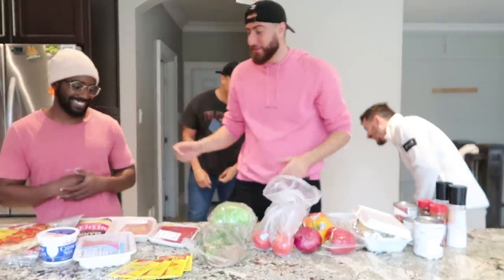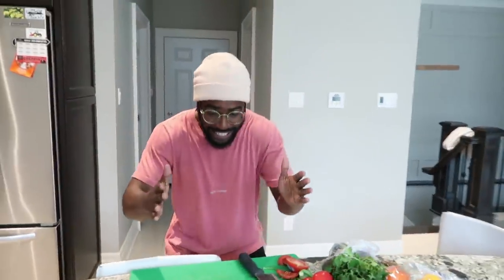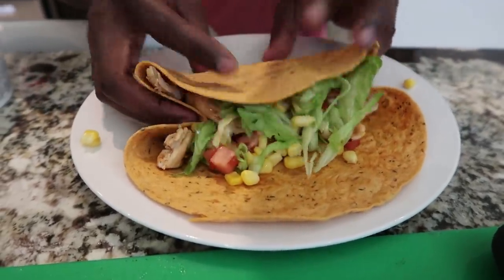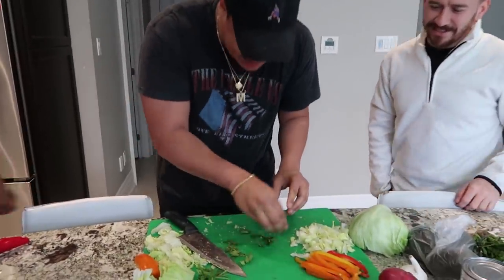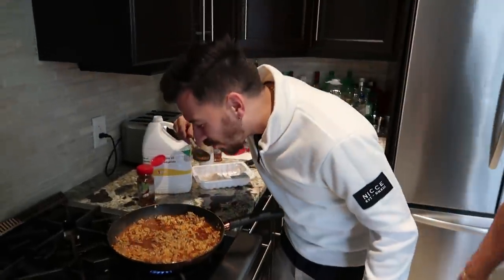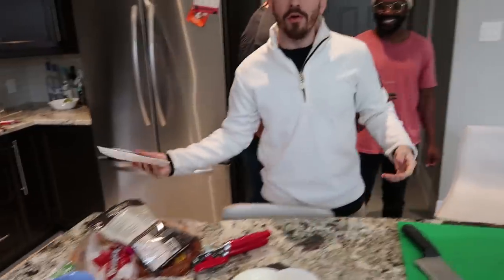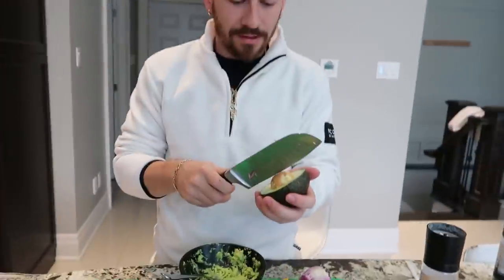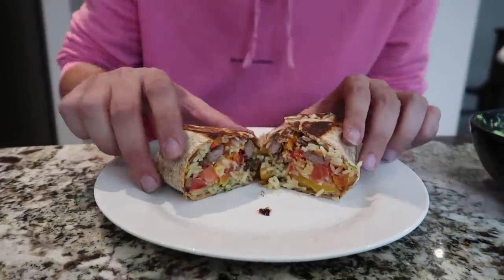Who Can Cook The Perfect BURRITO?! *TEAM ALBOE FOOD COOK OFF CHALLENGE*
Who Can Cook The Perfect and Best BURRITO in the TEAM ALBOE FOOD COOK OFF CHALLENGE between ItsYeBoi Swaze and Deej!
REMEMBER TO COMMENT A COOK OFF IDEA!
Smash The Thumbs Up Button!